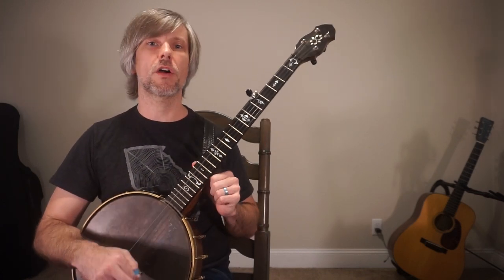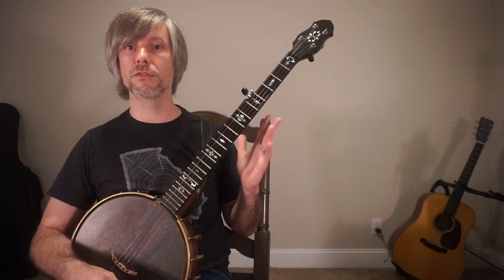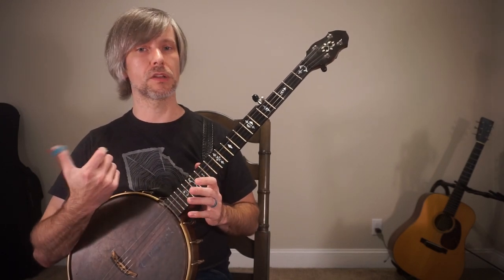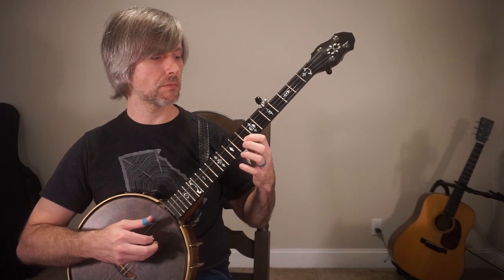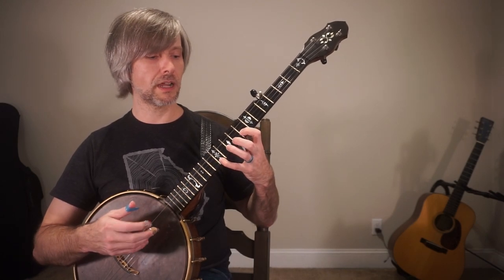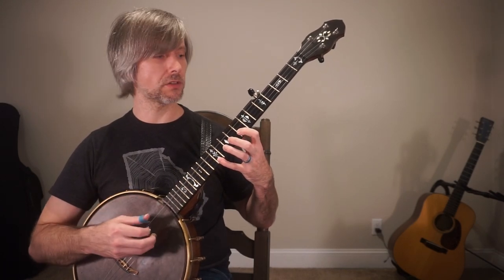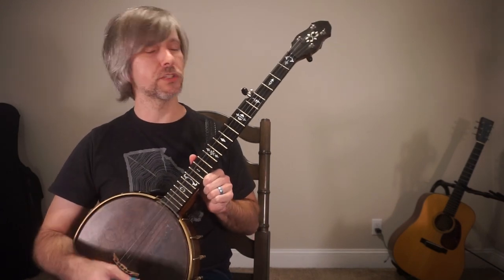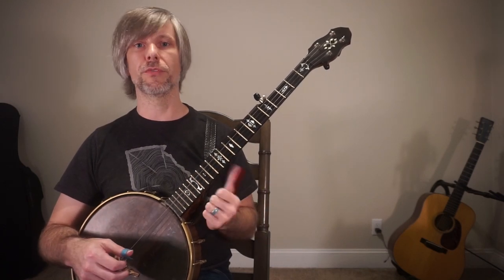Banjo Arpeggios - G major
Banjo arpeggios-G major.  This is for two-octaves over the entire length of the fingerboard.
Required knowledge to improvise in Jazz or progressive banjo styles